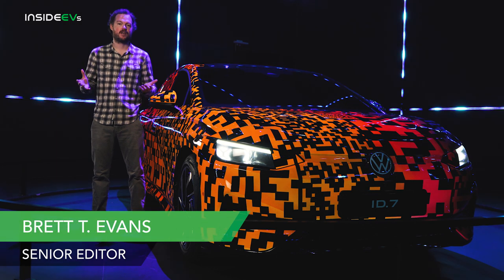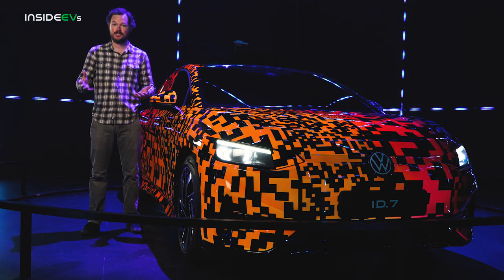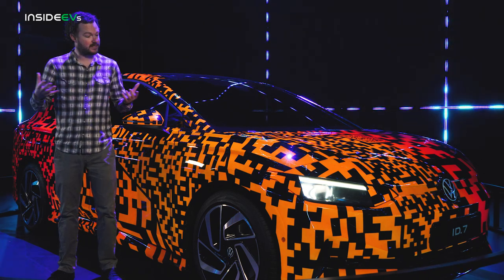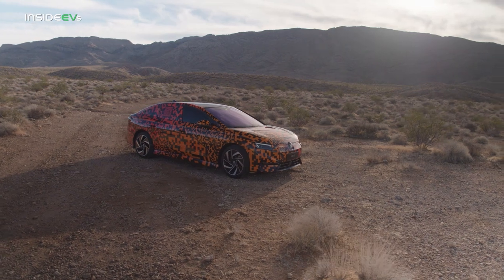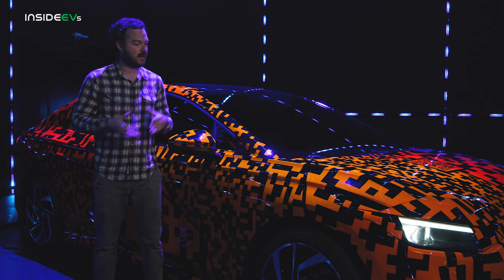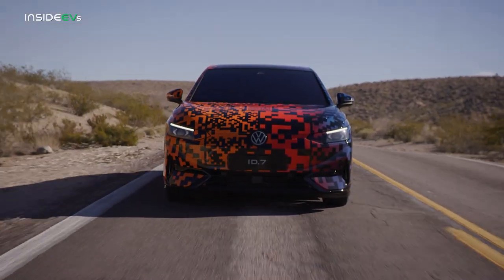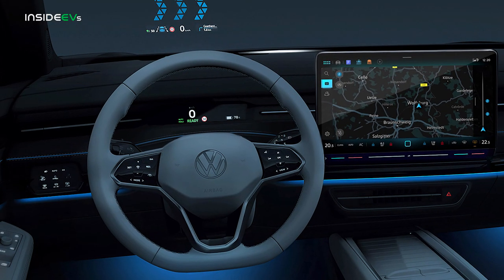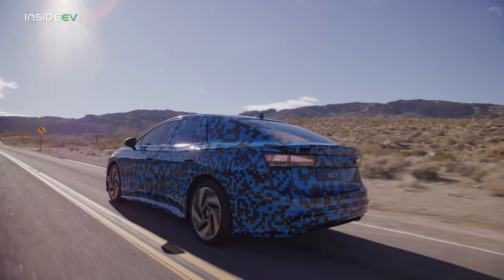2024 Volkswagen ID.7: Inside EVs First Look Debut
The Volkswagen ID.7 joins VW's US range and is making its camouflaged debut this week at CES in Las Vegas.

This is the first time VW has officially revealed the ID.7 nameplate, and although the final production body is covered up in what they're calling "digital camouflage," the size and scope should help shed some light on precisely what the ID.7 will look like when it arrives.

00:00 - Intro
00:29 - Subscribe
00:44 - Design
01:34 - LIGHT-UP CAMOUFLAGE!
02:07 - Range
02:37 - Technology
03:13 - Outro